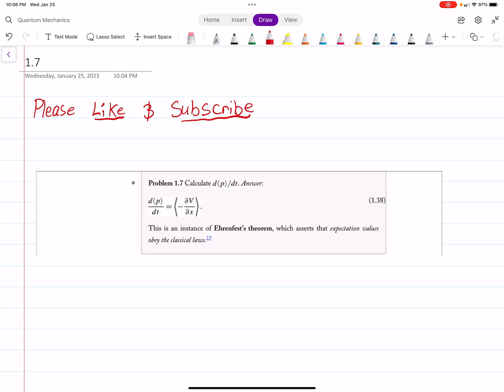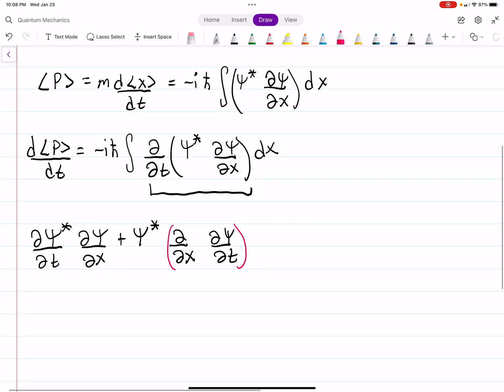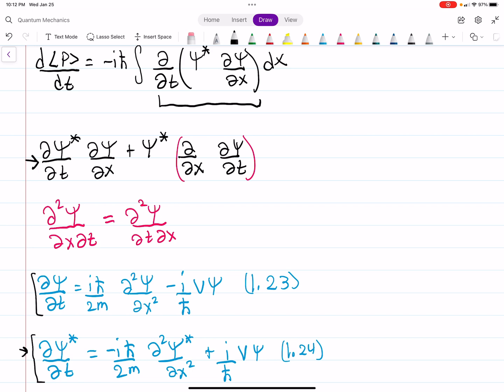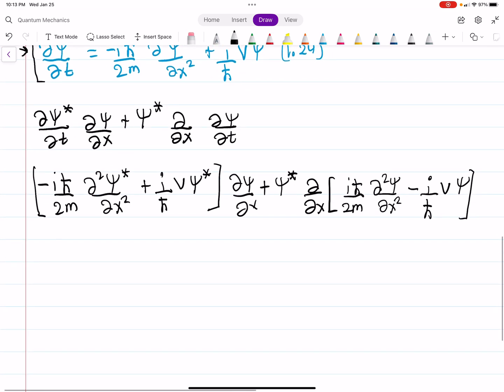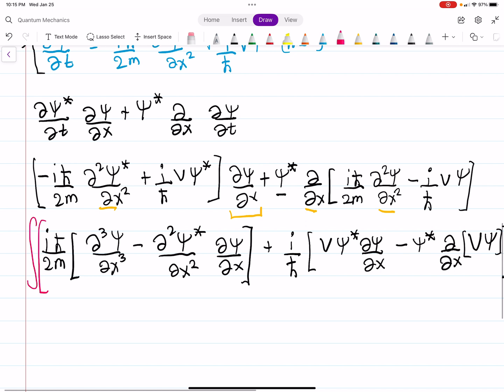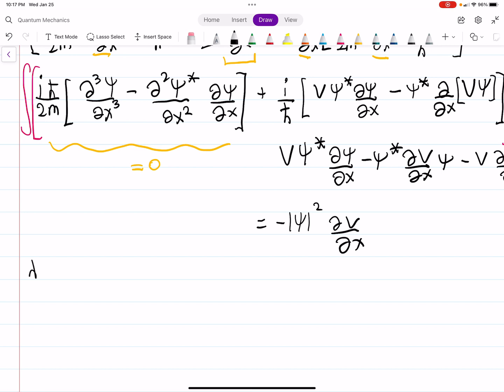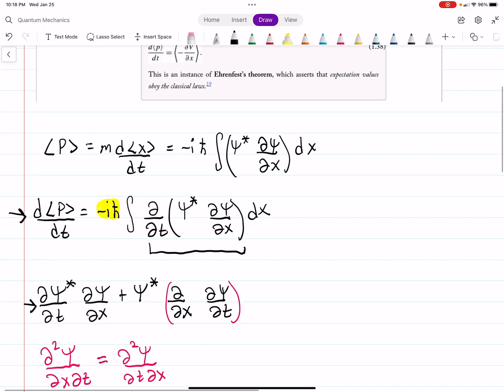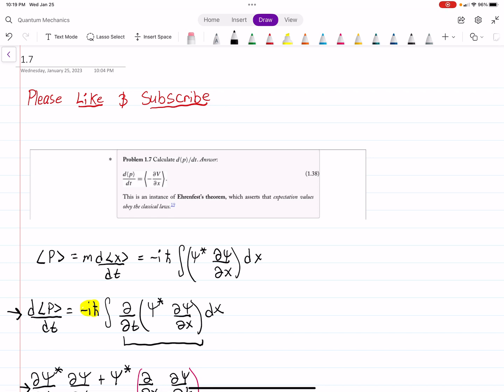Griffith Quantum Mechanics 1.7: Ehrenfest’s Theorem